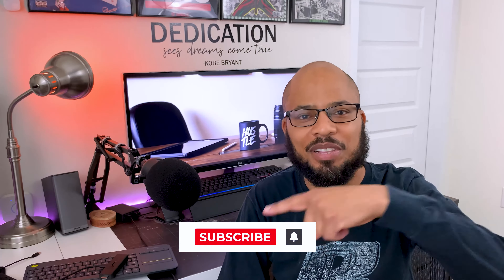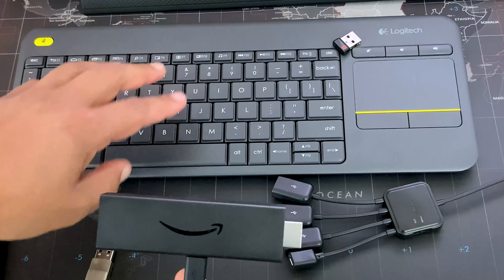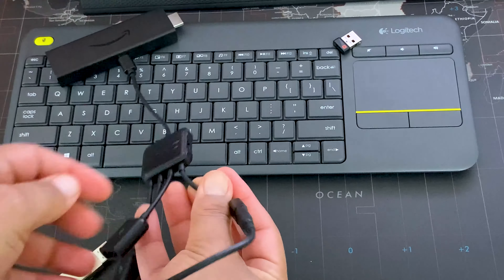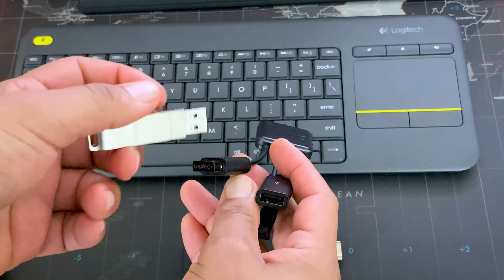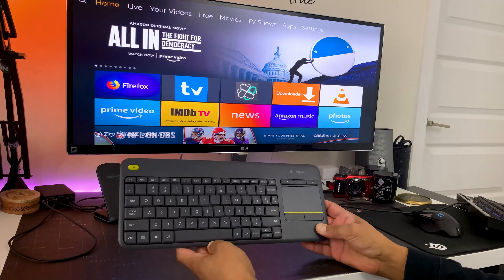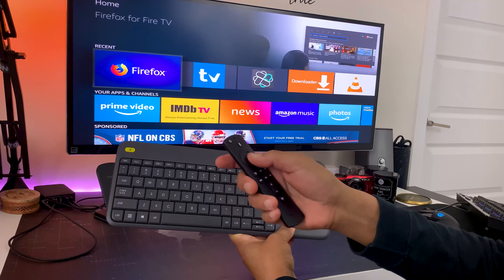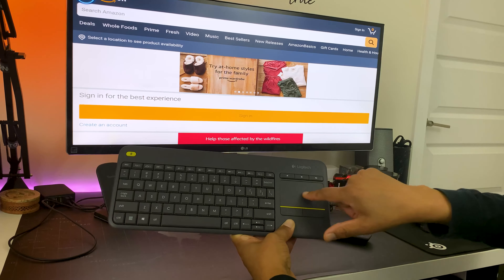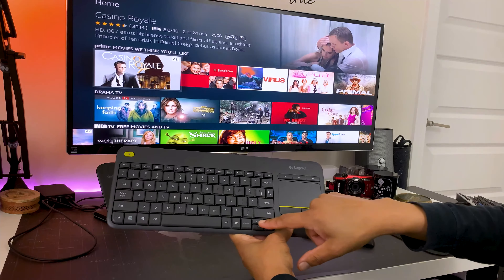How to use a Keyboard and USB Devices with AMAZON Fire Stick or Fire TV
How to use a Keyboard and USB Devices with AMAZON Fire Stick 4K or Fire TV. If you want to turn that Amazon Fire TV stick into a powerhouse mini PC add a micro USB hub and improve your experience with faster devices like a keyboard, mouse and added storage.

🛒Amazon FireTV stick 4k
🛒OTG Micro USB Hub Adapter with micro USB power
🛒Logitech K400 Wireless Keyboard

🔸Amazon Specifications of Micro USB Hub:

- Compatible with DJI Spark/ Mavic Remote Controller, most OTG Micro USB connector phones and tablets such as Samsung Galaxy-Series with micro-usb port, Google Nexus , ASUS Zen 8/VIvotab Note 8, HTC One M9, Dell, Motorala, Sony, Nokia, Lenovo Yoga/ThinkPad, Acer tab and more, Smart phone four-in-one OTG data cable micro USB splitter a drag four auxiliary power supply
-There are three USB ports, you can insert U disk, keyboard, mouse and other equipment (but does not support the simultaneous insertion of two U disk), and the other with a micro USB female, you can switch to the U-switch or keyboard power supply
- OTG port provides a simple way to connect phone to a USB capable computer for data synchronization and file transfers, Transfer Rate: USB2.0, 480/12Mbps, 1.5Mbps. Please NOTE only for Micron USB connector smart phone or tablet